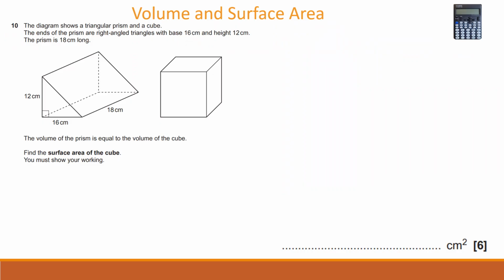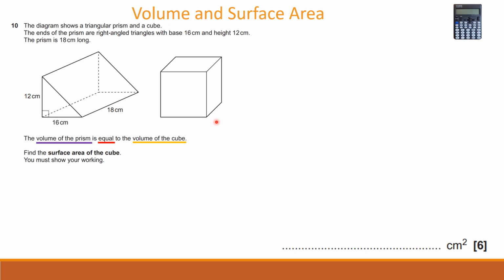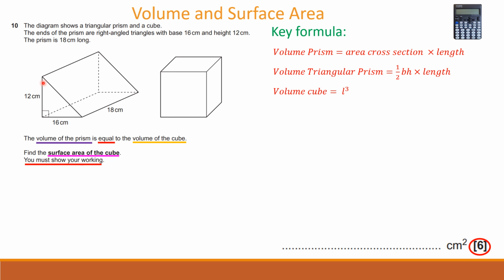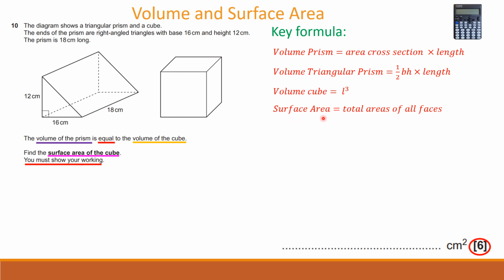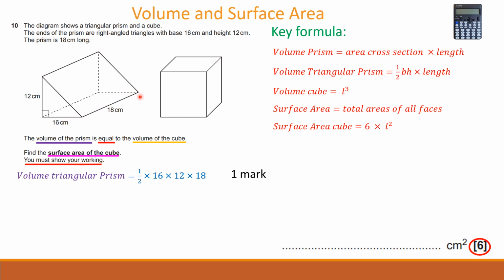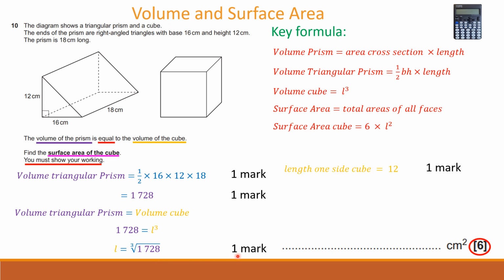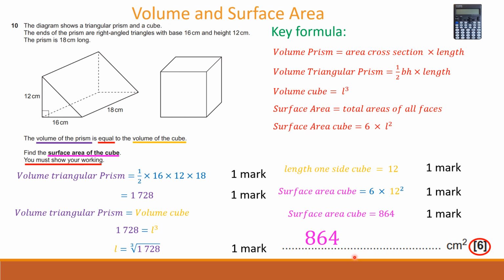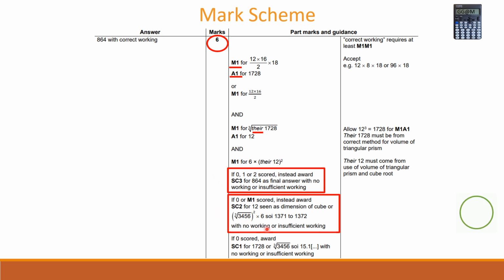GCSE Maths Higher OCR June 22 paper 6 Question 10 volume and surface area - triangular prism & cube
This video will show you how to complete a GCSE exam question on how to find the volume and surface area using a triangular prism and cube.